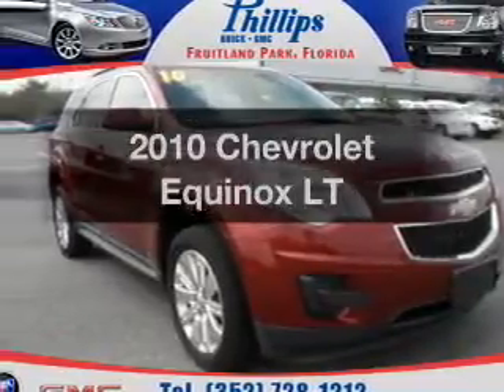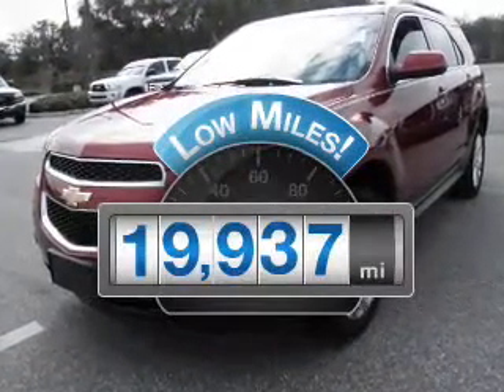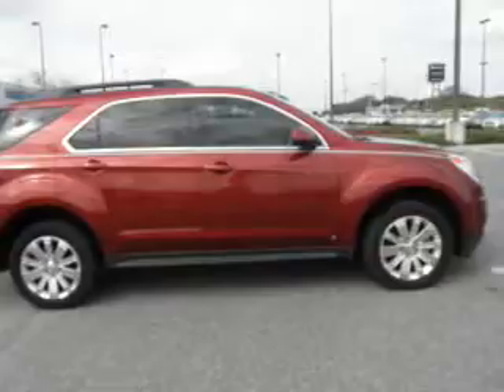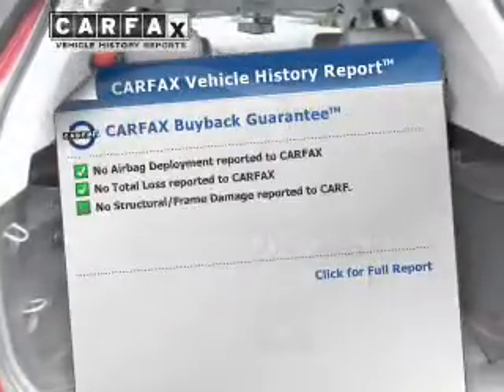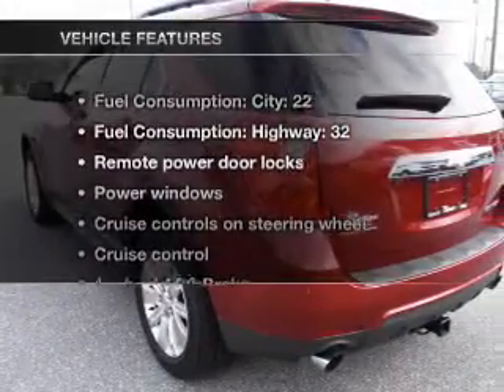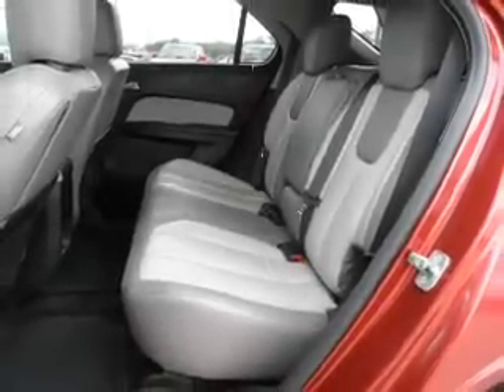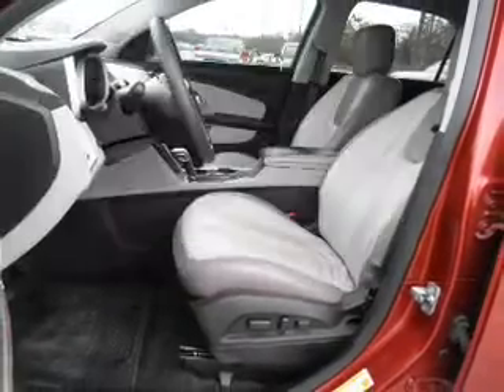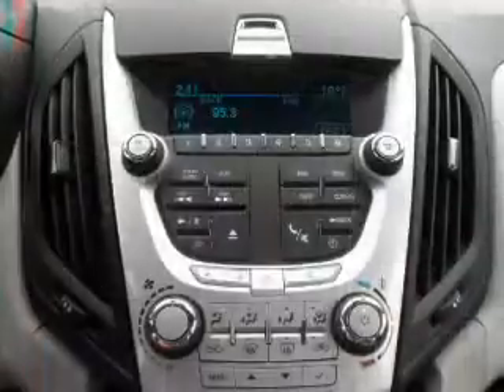2010 Chevrolet Equinox - Fruitland Park FL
Year: 2010
Make: Chevrolet
Model: Equinox
Trim: LT
Engine: 3.0 liter 6 cylinder 24 valve
Transmission: 6-Speed Automatic
Color: Red
Mileage: 19937
Address:
2160 US Hwy 441